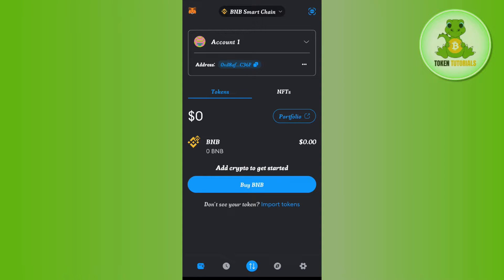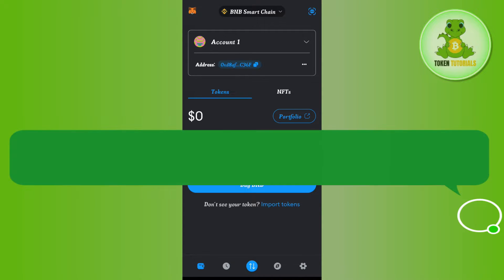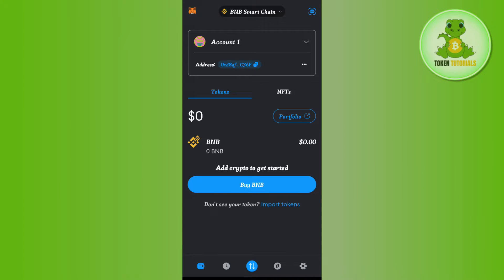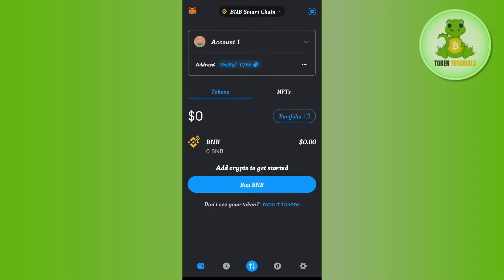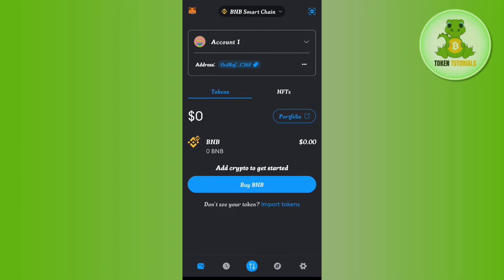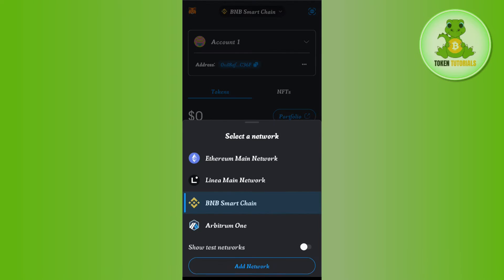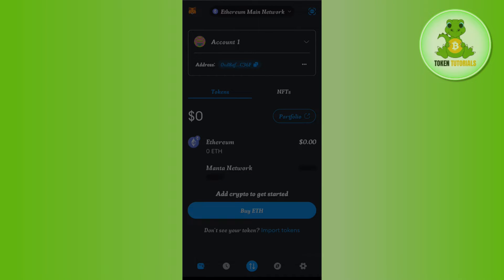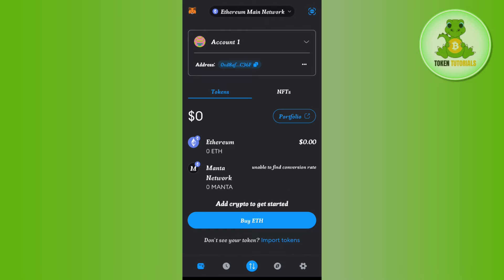How to Find Metamask Wallet Address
Welcome to Token Tutorials! In each video, I will show you How to Find Metamask Wallet Address.